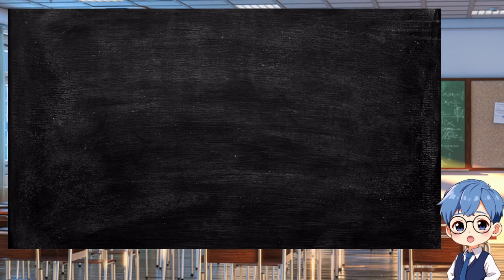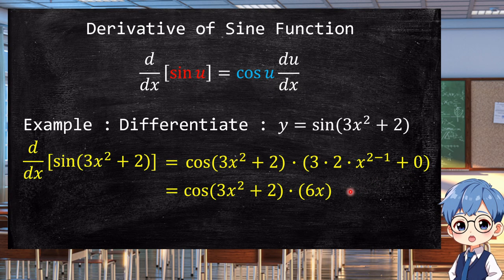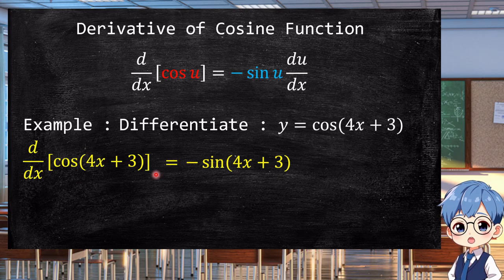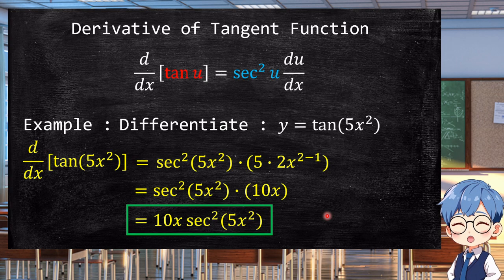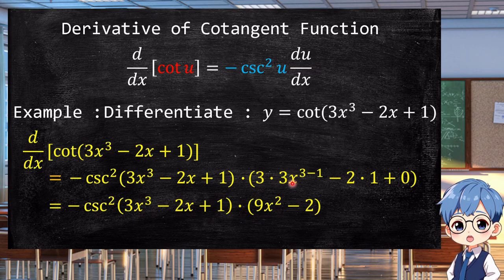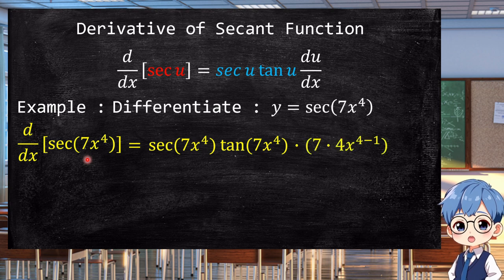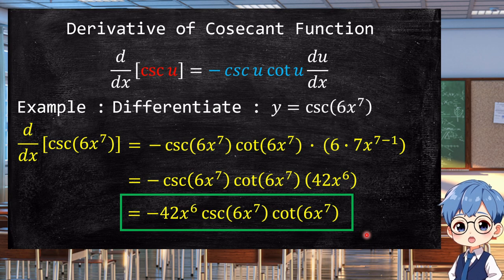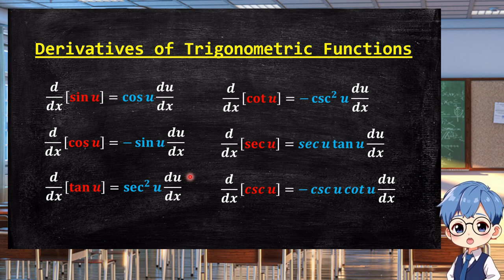📘 Derivatives of sin, cos, tan… send help 😵‍💫📈 | Calculus - Derivatives of Trigo Functions Tutorial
In this video, we dive into the derivatives of the six basic trigonometric functions — sine, cosine, tangent, and secant — with clear explanations and step-by-step examples to help you master these essential calculus concepts. Whether you're prepping for a test or just reviewing, this quick and focused tutorial is perfect for you!

🧠 What You’ll Learn:

Simple example problems to practice each derivative

📌 Derivatives Covered:

d/dx [sin(u)] = cos(u) du/dx

d/dx [cos(u)] = -sin(u) du/dx

d/dx [tan(u)] = sec²(u) du/dx

d/dx [cot(u)] = -csc²(u) du/dx

d/dx [sec(u)] = sec(u)tan(u) du/dx

d/dx [csc(u)] = -csc(u)cot(u) du/dx

🎯 Whether you're in high school, college, or just brushing up, this tutorial will help you understand how these functions behave and how to work with their derivatives in calculus problems.

💬 Got questions? Drop them in the comments below and we’ll get back to you!